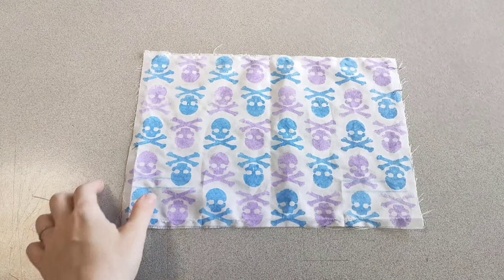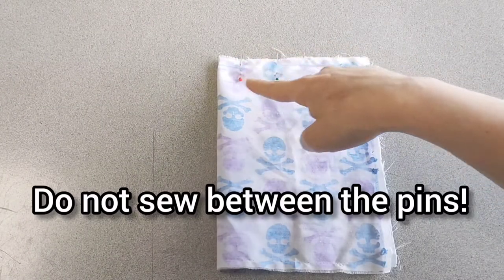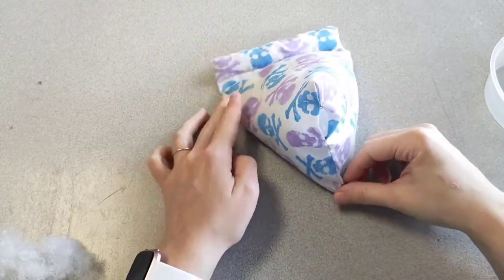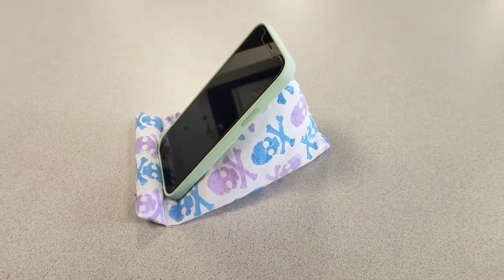Sewing a Phone Stand- ideal sewing project for beginners!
In this video I take you step by step on the journey to sew a pillow for your phone! After all the work it does for you it deserves some comfort too. Do you fancy sewing a phone stand?

All you need is an A4 sized piece of fabric to sew your phone stand so its a great, speedy project to use up old sewing offcuts and lonely scraps. If you can sew in a straight line and have some spare rice (yes really!) you can make this too.

Do you think you will sew your own phone stand? What fabrics would you use?

The Uneven Stitch x

Timestamps:
00:00 Welcome!
00:25 Marking out the back of your phone stand
00:54 Time to start sewing
01:44 Creating the base of your phone stand
02:20 Your phone stand is starting to take shape
02:48 Creating a phone groove
03:47 Get stuffed!
04:17 How to do a ladder stitch
05:15 Full of beans! (or rice...)
05:48 Ladder stitch but closer
06:41 Surprise cat!